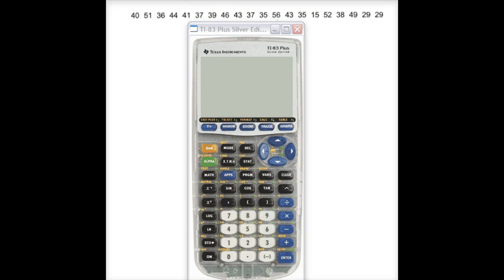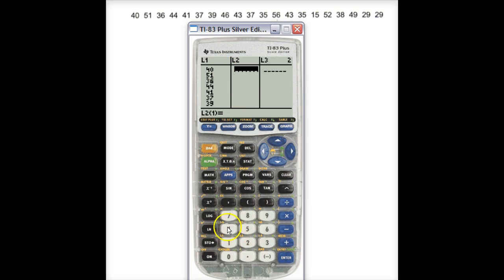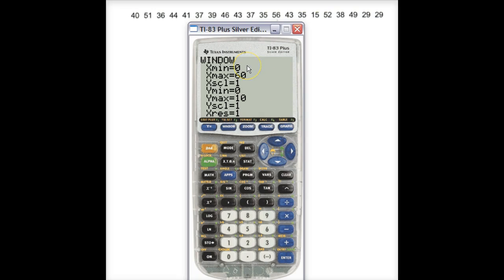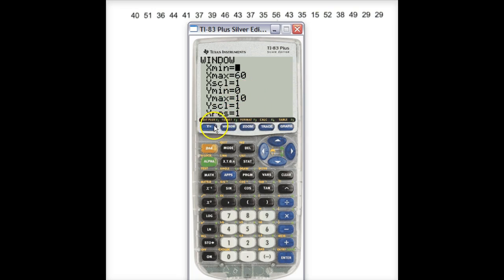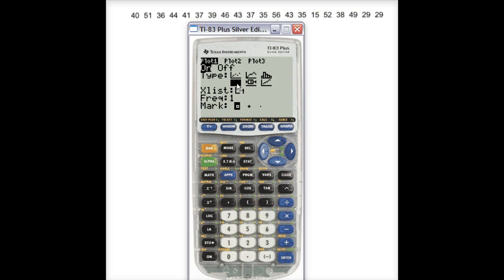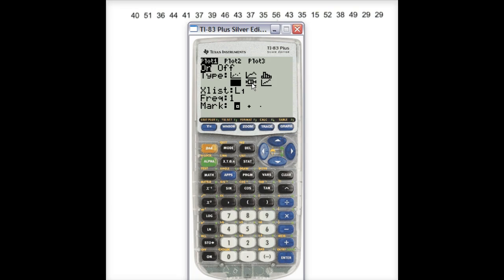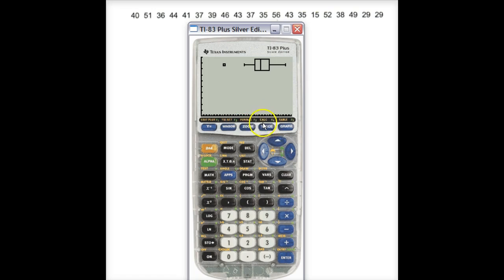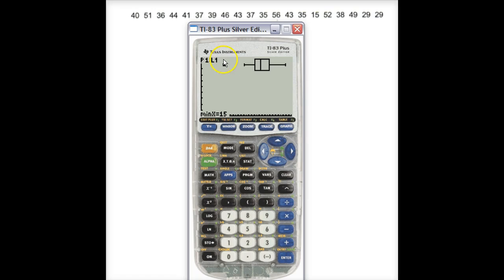Modified Boxplot TI-83/84 to Identify Outliers